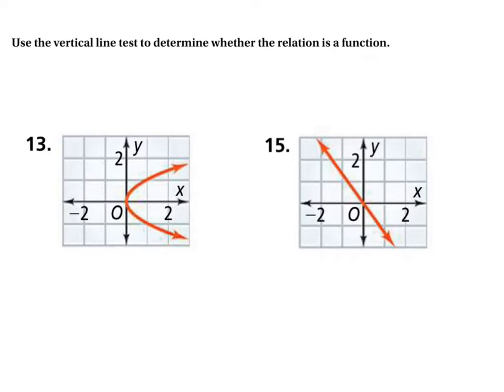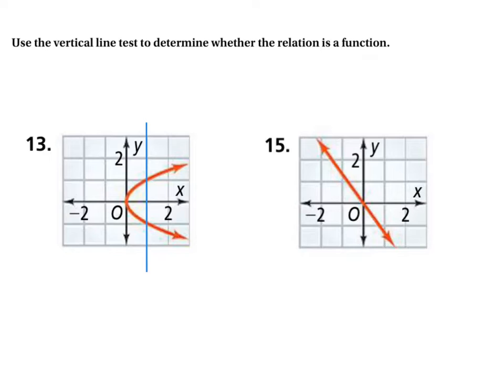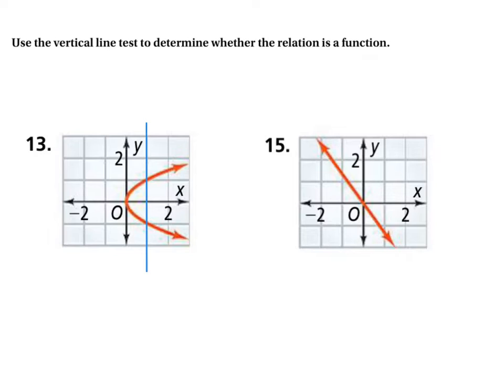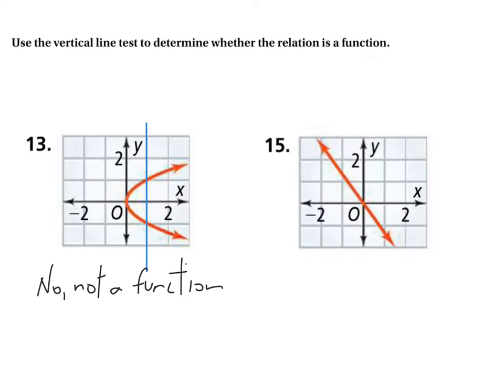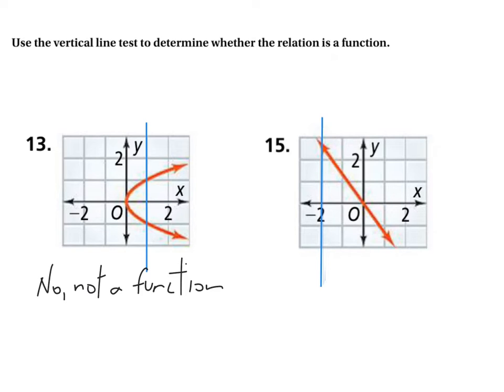Alg 1 Pgs. 271-272 #13 & 15